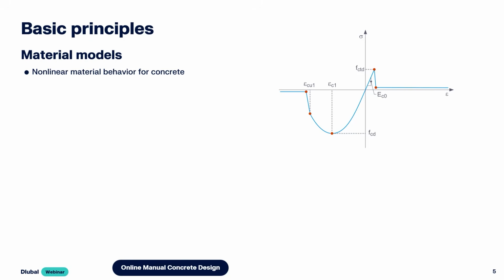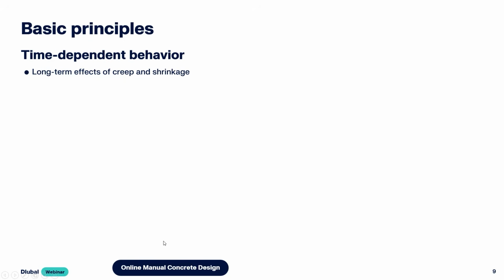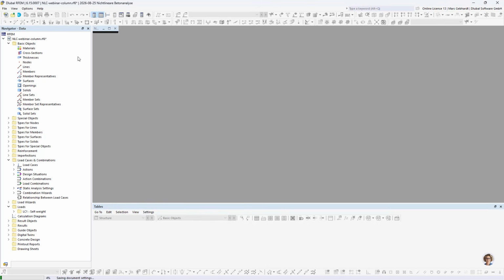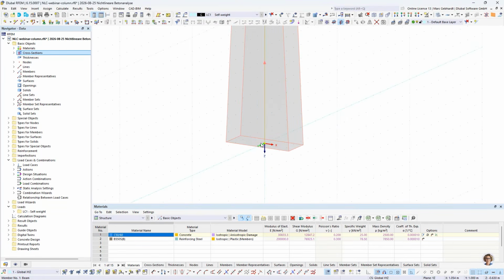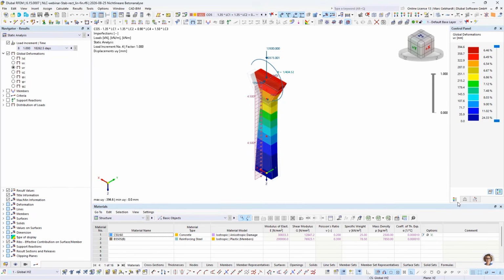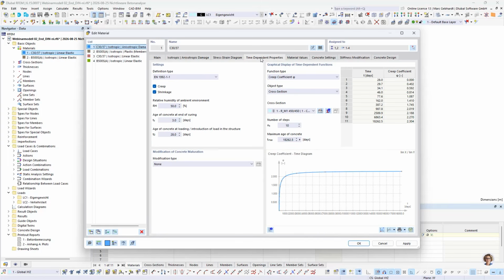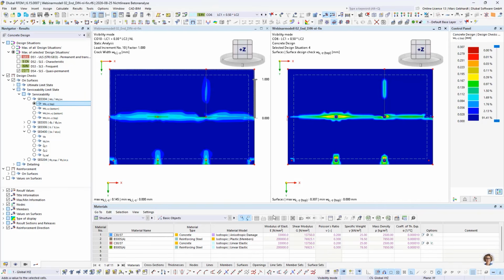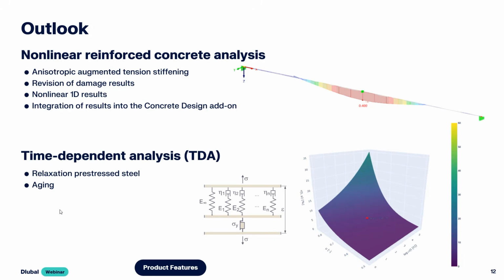[EN] Seminário web, | Cálculo não linear de betão armado no RFEM 6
Neste webinar, vamos mostrar-lhe os fundamentos do cálculo não linear de betão armado no RFEM 6. Você aprenderá sobre os princípios subjacentes, realizará análises de estabilidade usando o método geral, bem como análises de deformação no estado II (fissurado), e obterá uma visão geral das opções avançadas de dimensionamento.

Cronologia:
00:00 Introdução
02:15 Princípios básicos
12:30 Análise de estabilidade usando o método geral
32:50 Análise de deformação no Estado II (fissurado)
46:12 perspetiva